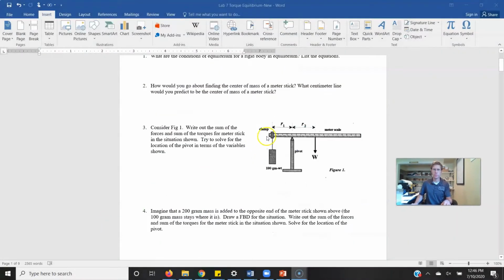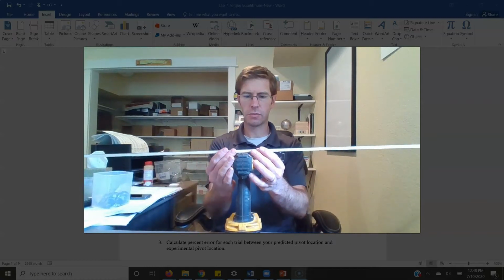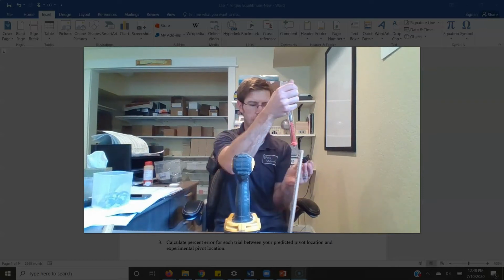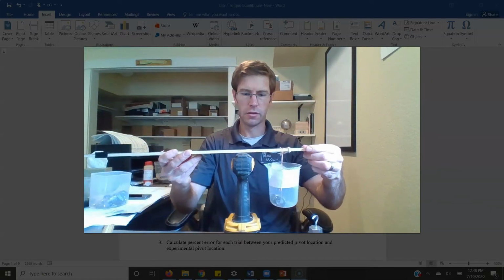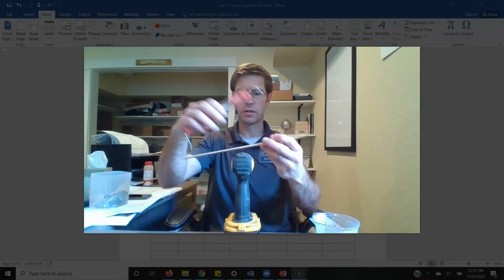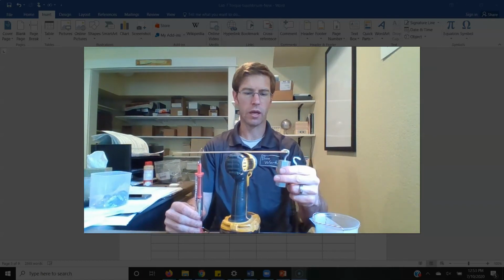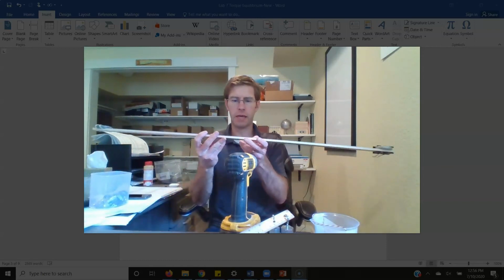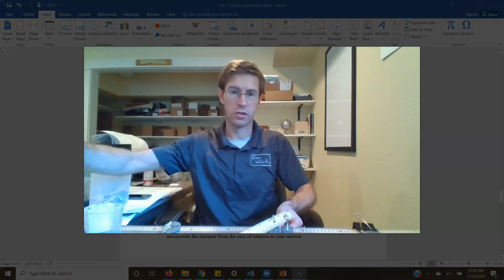PHYS Online Lab 7 Introduction